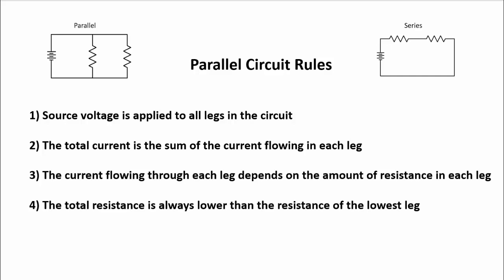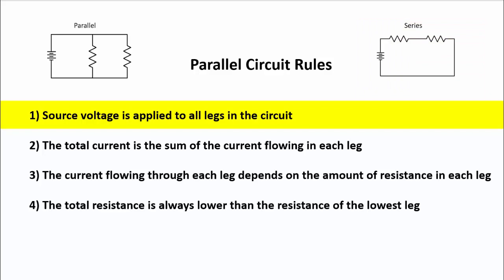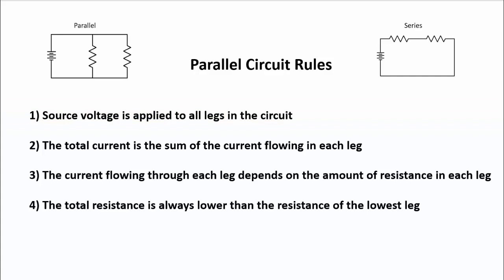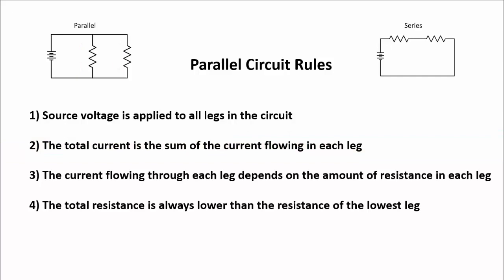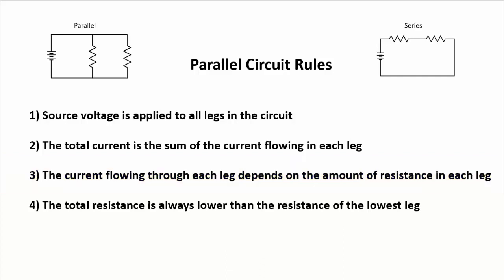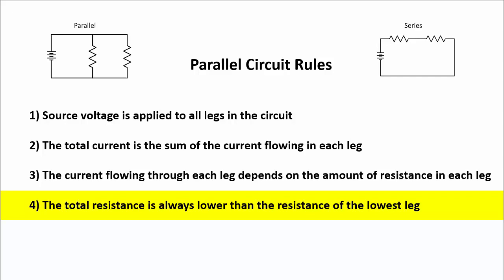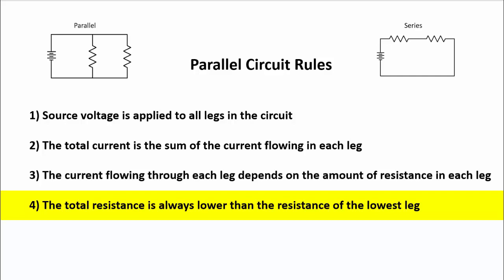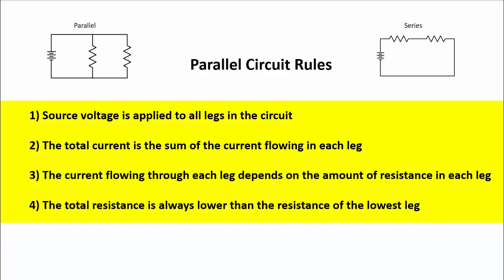Parallel Circuit Rules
This is a Preview Video from my Ohm's Law Made Easy for Parallel Circuits Course.
Use the link below for more information and a discounted price.